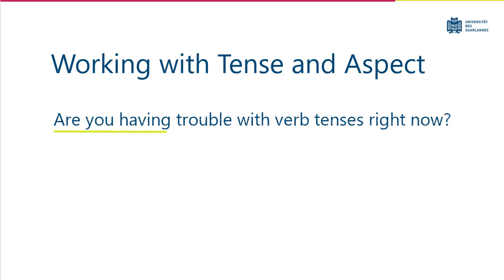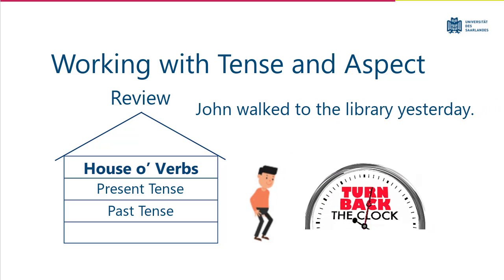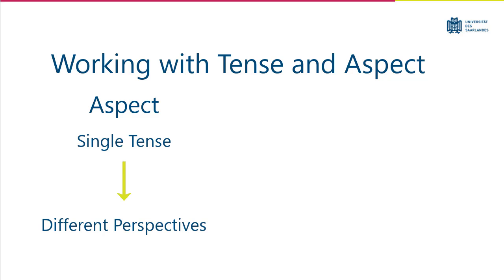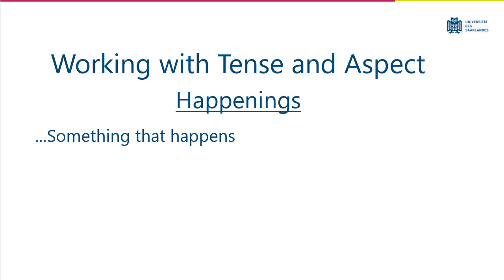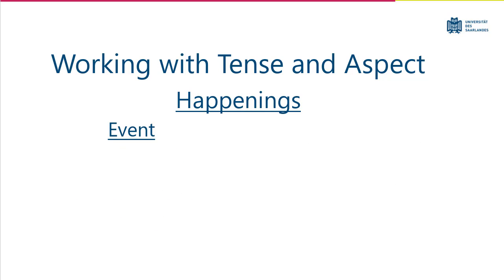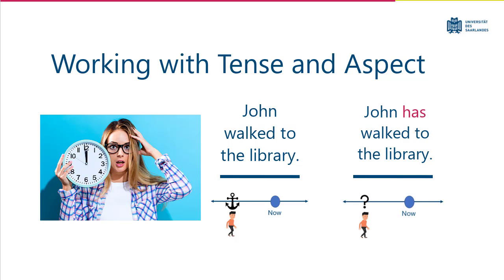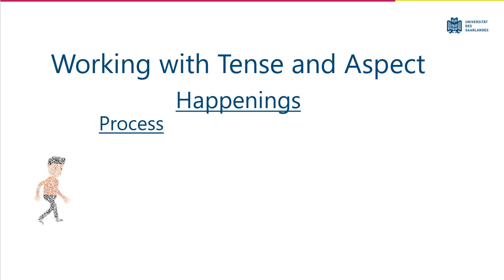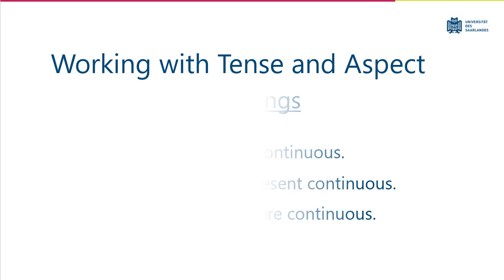Tense and Aspect from a Different Perspective: Events and Processes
Do you puzzle about which verb tenses to use in certain situations? Should you use the continuous form? A perfect form? Or maybe both?

This video shines a light on the question of tense and aspect from a different angle, looking at it through the lens of "events" and "happenings" that can help us make sense of the different tenses by looking at them from a different perspective.

0:00 - Intro
0:56 - What is verb tense?
1:49 - What is aspect?
2:56 - Happenings:  A new way to look at things
3:17 - Happening Type 1: Events
5:06 - Happening Type 2: Processes
6:36 - Thank you!

Ready for more ideas to help with verb tense and aspect? Try out the next video in this mini-series below!

Thank you to Dr. Danièle Allard, by whose work this video was inspired.

Reference:

Allard, D. & Mizoguchi, R. (2021). Dr. Mosaik: a holistic framework for understanding the English tense–aspect system based on ontology engineering. Research and Practice in Technology Enhanced Learning, 16(1).